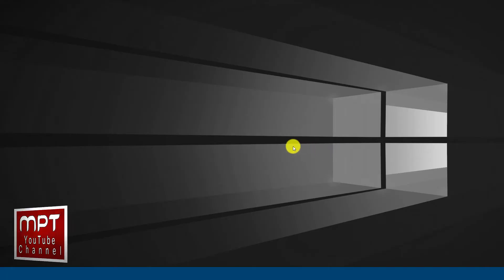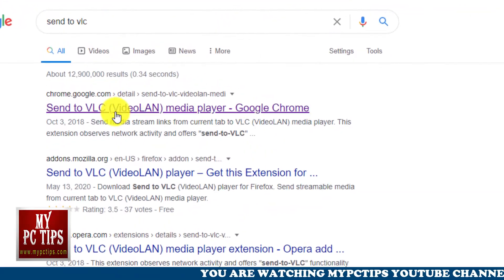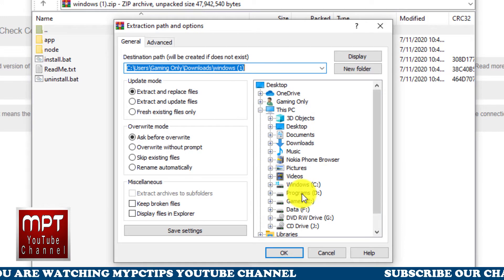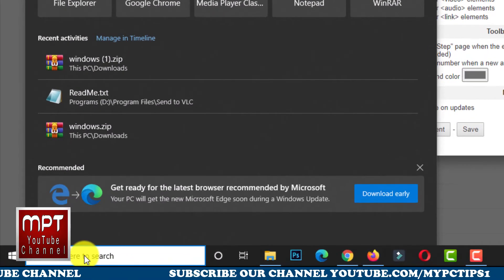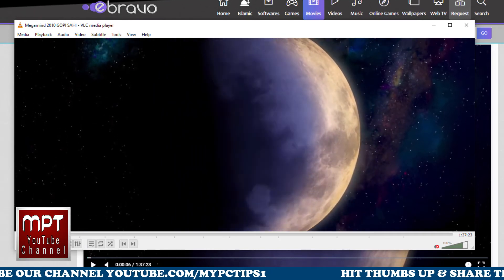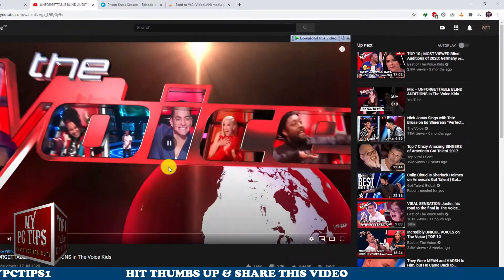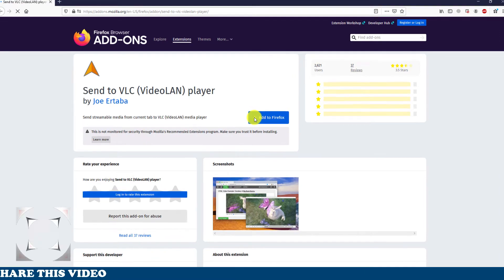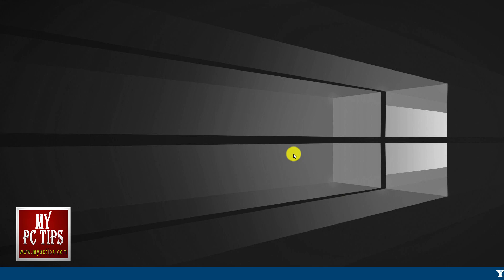How to Play Web Videos in VLC Media Player| Watch Web Movies in VLC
Have you ever wonder, watching any Web Videos in your favourite Media Player VLC? Today's tutorial will guide and teach you, the process for playing and watching any Web TV Series, Movies, Sports, in your VLC Media Player, even you can watch YouTube videos in VLC Media Player.

This video is complete tutorial guide and all rights are reserved MYPCTIPS YouTube Channel.

In this video, fictions characters Sara Tancredi and Michael Scofield were featured and they are performing the tutorial as part of imaginary scene. So it's not official artists video tutorial, the step was taken to make this tutorial funny.

You Can watch Netflix Videos in VLC Media player as well, all you need to follow the steps shown in this video and don't miss any part.

This video contains tutorial for both Chrome and Firefox Web Browsers.